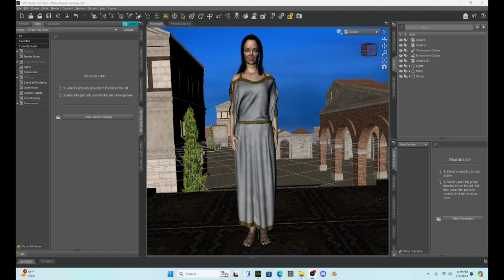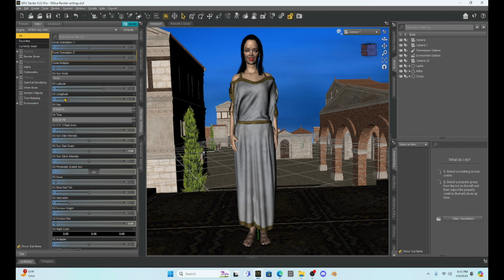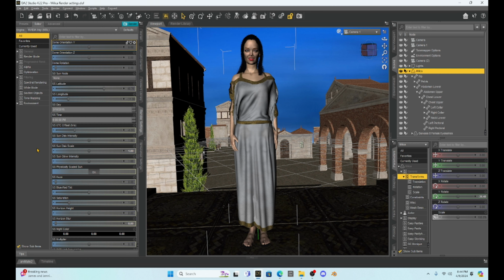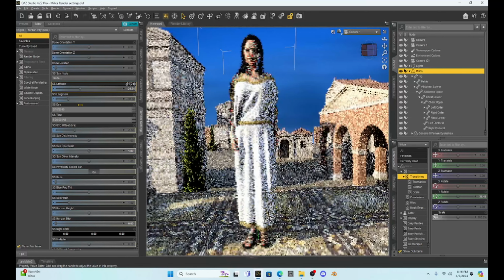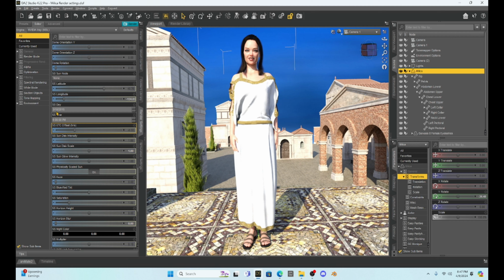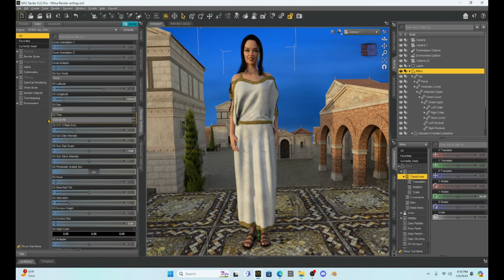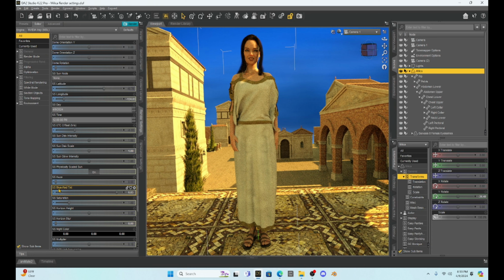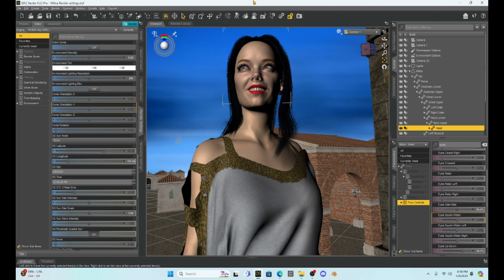Daz Studio: Cool Sun and Sky Environment Mode!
Hello!  Today I'll show you how to use the part of Render Settings known as Environmental Mode.  We will focus on the Sun/Sky settings to help you create unique lighting in your scene without spotlights, distance lights, or point lights.